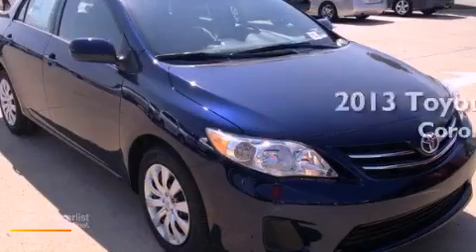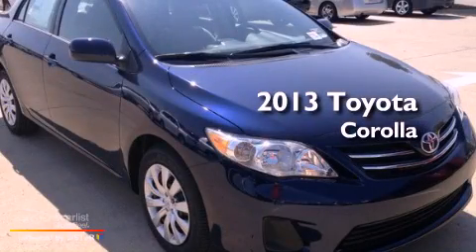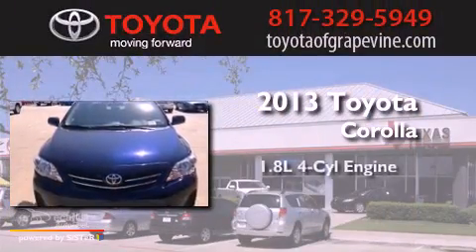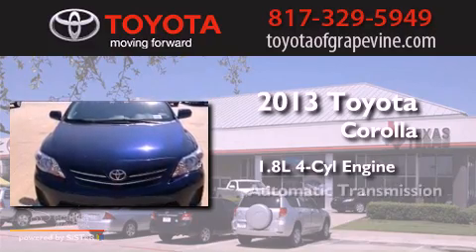2013 Toyota Corolla Grapevine TX 76051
Year : 2013
 Make : Toyota
 Model : Corolla
 Engine : 1.8L DOHC SFI 16-valve VVT-i I4 engine
 Trans . : Automatic
 Exterior : Blue
 Miles : 2
 Interior : -

 801 State Hwy. 114 East